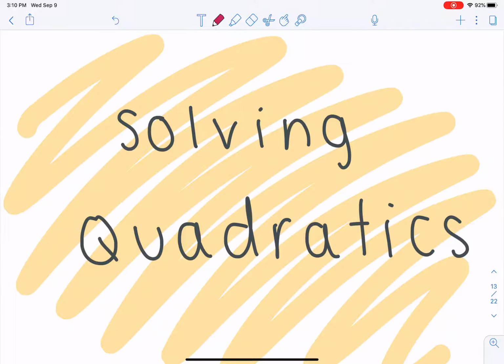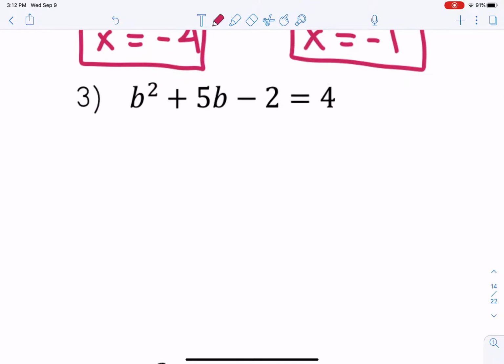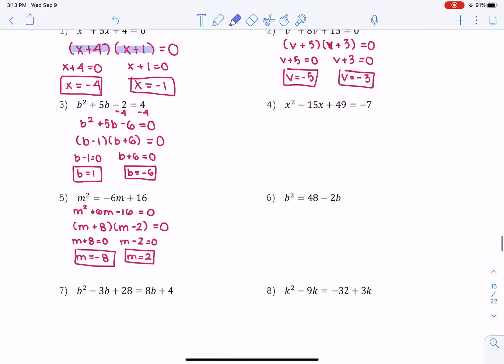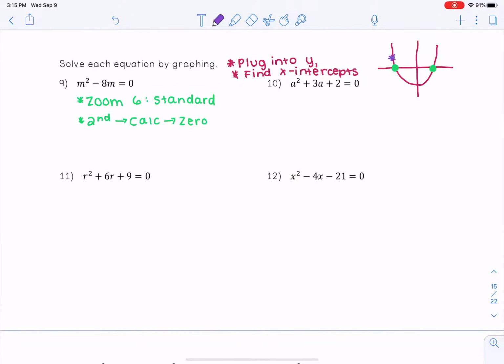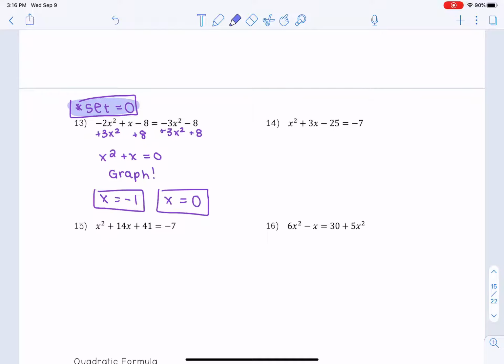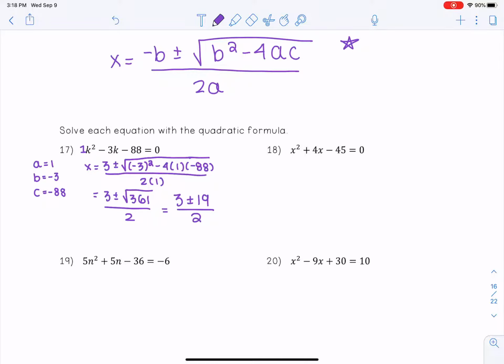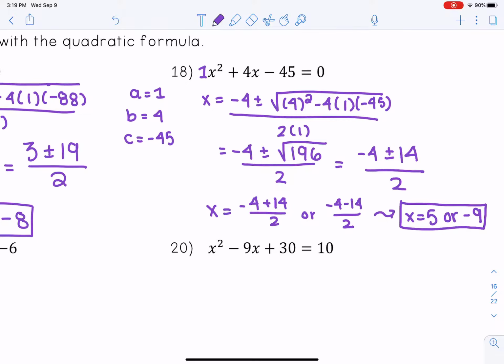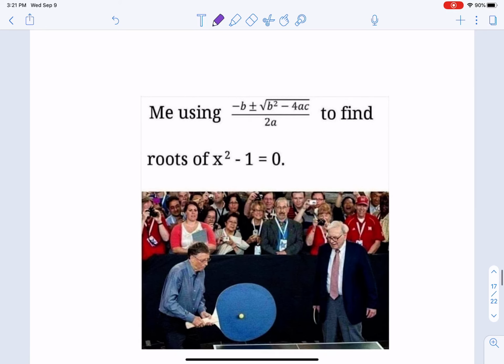Unit 1 - Solving Quadratics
Trigonometry Honors